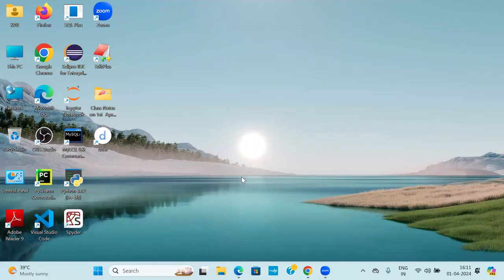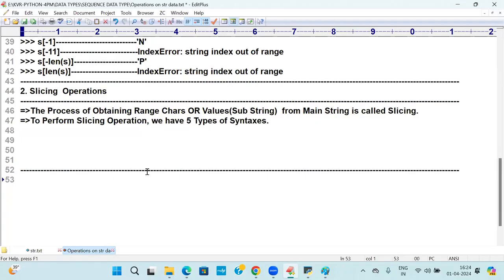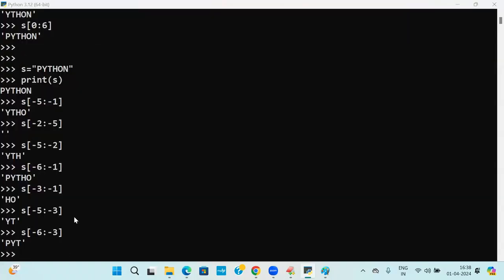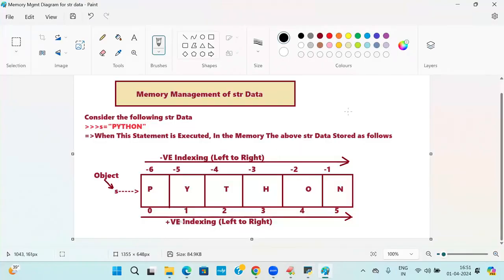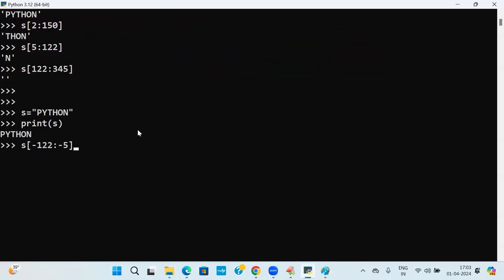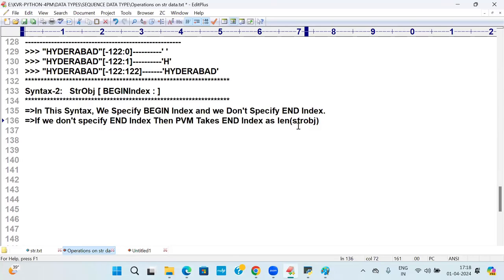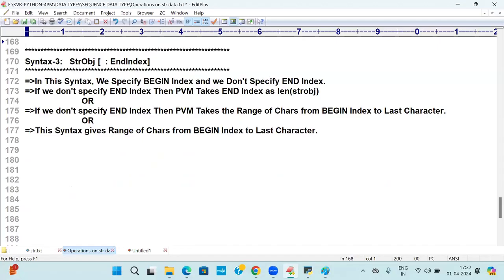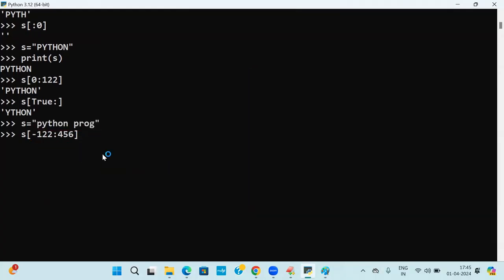16 Python & Full Stack Python By K.V.Rao